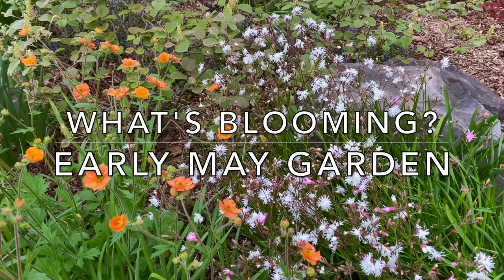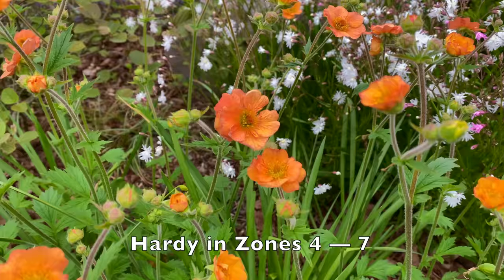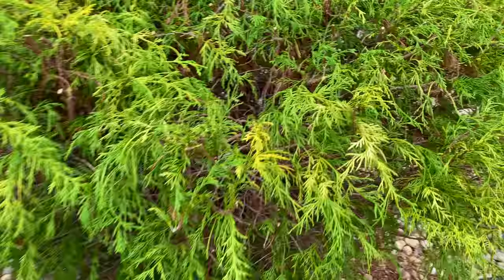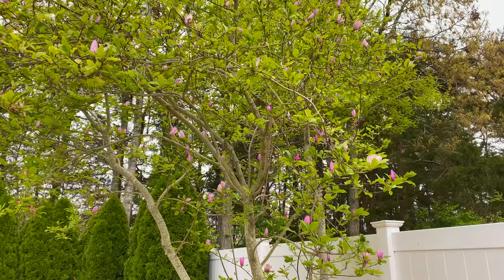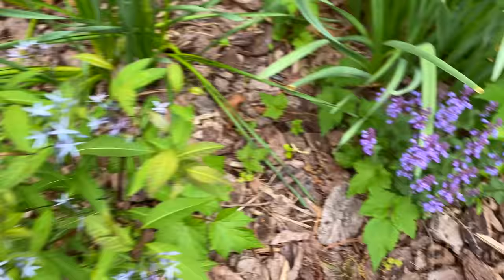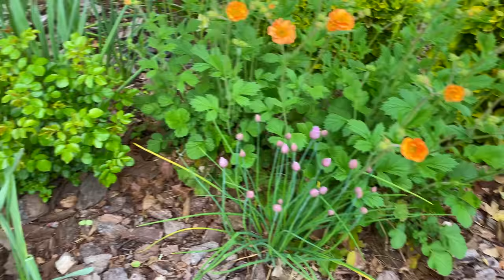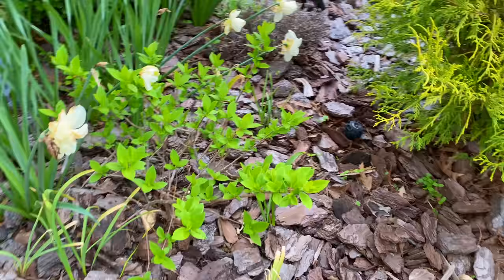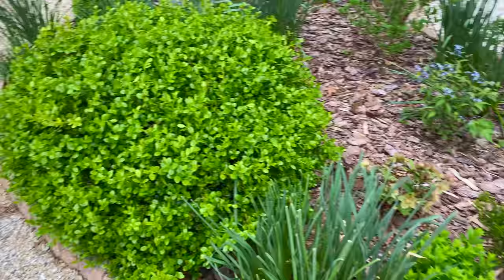Early May Garden Tour: What's Blooming?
After several days of rain, I’m excited to share what’s blooming in this early May garden tour! There are 33 plants and shrubs to see, with several pretty flowering perennials along the way including Lychnis Petite Jenny, Totally Tangerine Geum, Amsonia Storm Cloud, Dianthus, Hellebores blooming since January and more! Use the Chapter links below to jump to a specific section. (Zone 7, southern New Jersey)

Chapters:

0:00 - Lychnis Petite Jenny, Lychnis Petit Henri, Totally Tangerine Geum
3:22 - Mt. Airy Fothergilla, Orange Rocket Barberry
4:41 - Dwarf Burning Bush, King’s Gold Mop Cypress, Dwarf Hinoki Cypress, Sea Green Juniper
7:26 - Dappled Willow, Magnolia Jane Tree
8:50 - Dianthus, Salvia, Cat’s Pajamas Catmint, Shooting Star Hellebores, Mediterranean Pink Winter Heath, Blue Star Kalimeris, Amsonia Storm Cloud
12:01 - Dwarf Burning Bush, Little Quick Fire Hydrangeas, Appalachian Redbud (Stick), Candy Love Hellebores, Geum Tempo Rose
13:56 - unnamed Ornamental Onions, Totally Tangerine Geum, Popcorn Drift Roses, Delnashaugh Daffodils, True Blue Butterfly Bushes
16:23 - Boulevard Cypress, Little Lime Punch Hydrangea, Amsonia Storm Cloud, Prairifire Crabapple Tree
19:20 - Globemaster Allium, Fire Light Hydrangea, Limelight Hydrangea Tree, Winter Gem Boxwood and pretty flowers all together!

🌸  WHERE TO BUY LYCHNIS PETITE JENNY  🌸

🌸  MY FAVORITE GARDEN TOOLS, BOOKS AND GIFTS  🌸

Browse my Garden Sanity Amazon Storefront:

✂️  Favorite Gardening Tools
📚  Wonderful Gardening Books
🎁  Unique Garden-Themed Gifts